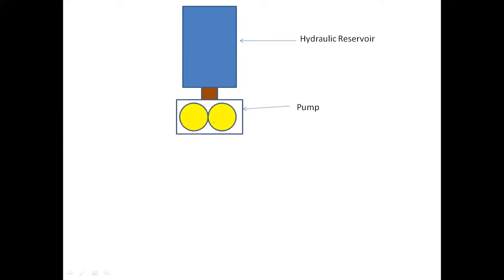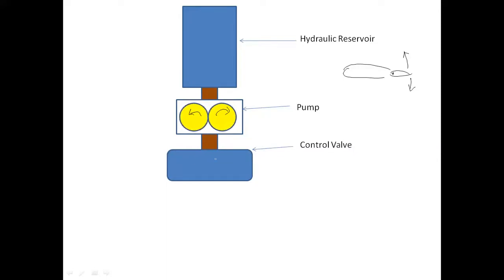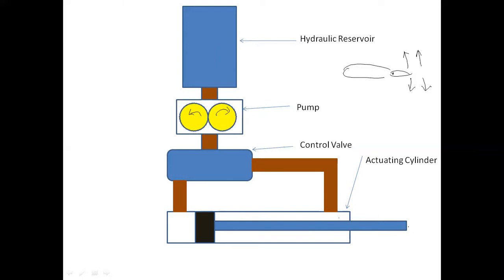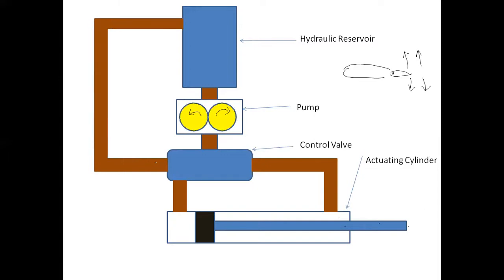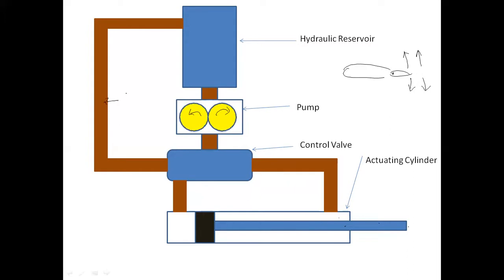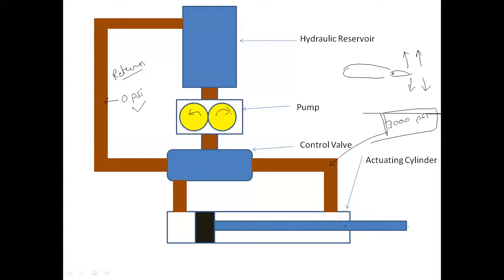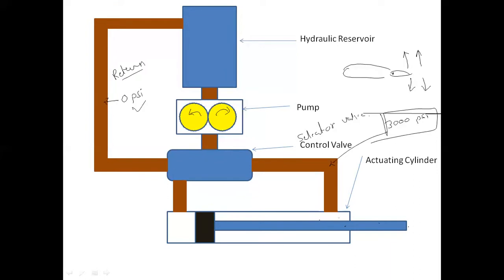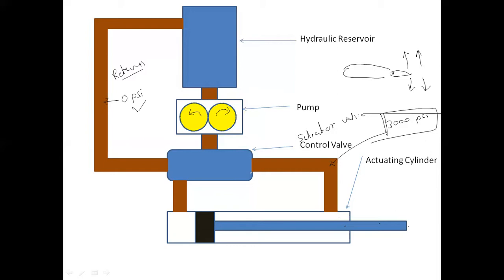Basic Hydraulic System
How hydraulic system works.